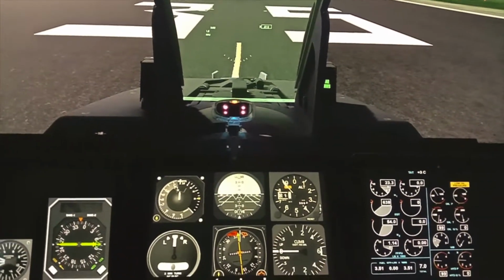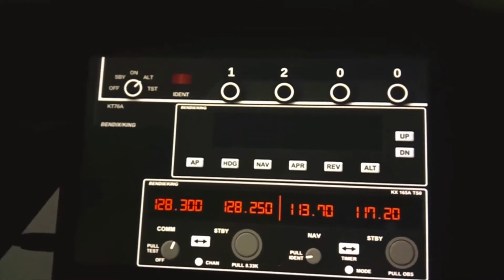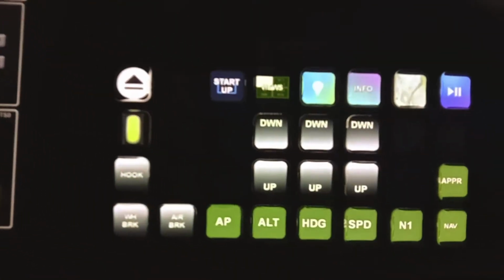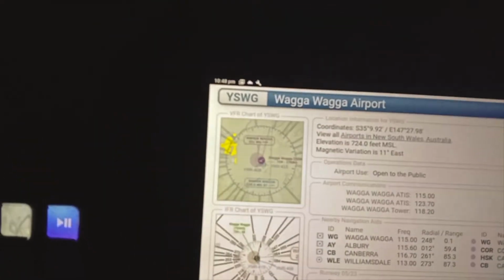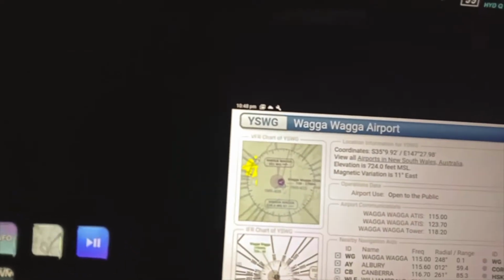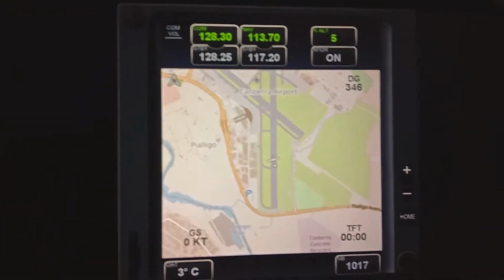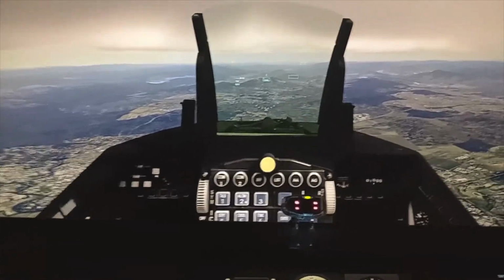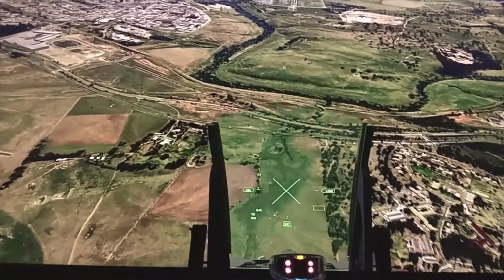MiGPit tour Oct 10th, 2020 --/o\-- Home-built cockpit --/o\-- MiGMan's Flight Sim Museum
Narrated video.